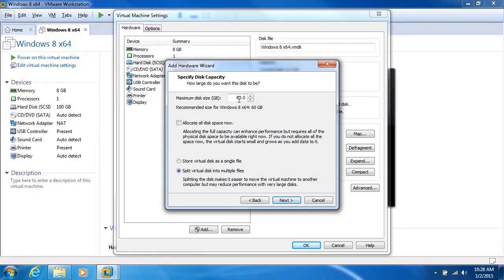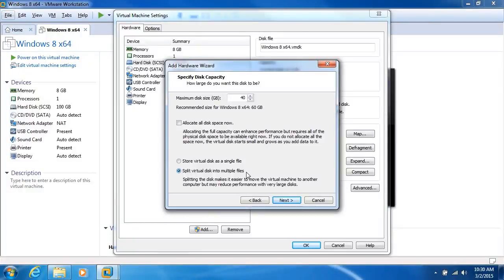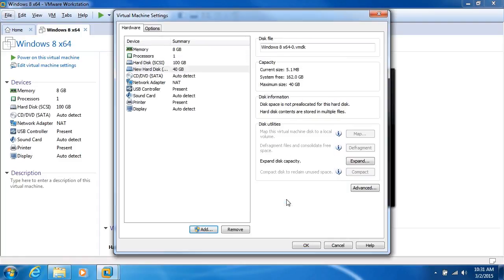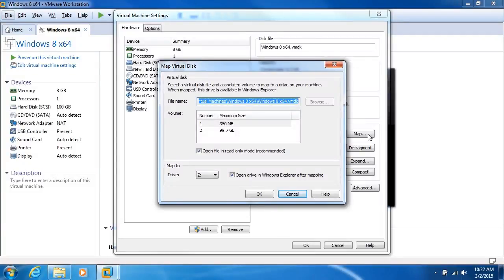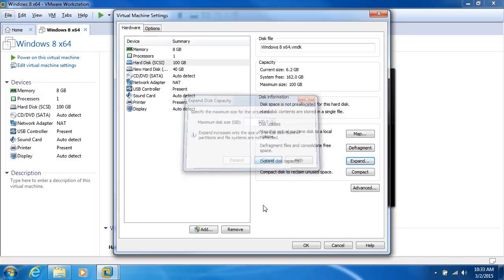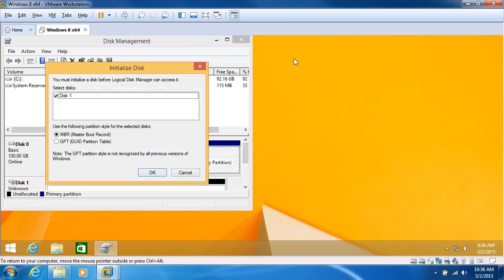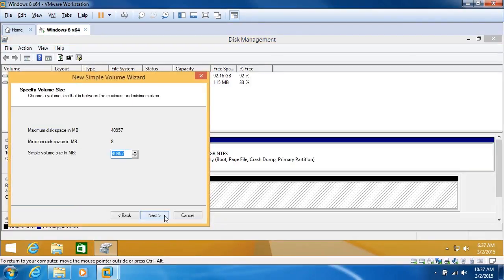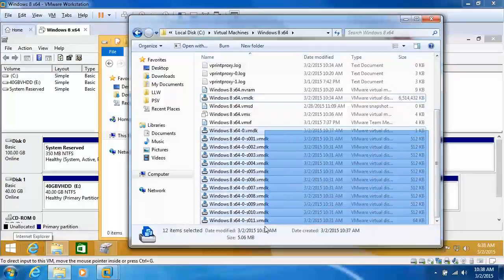VMware Workstation 11 Fundamentals: Configuring Hard Disk Settings Part 2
This video is a sample from Skillsoft's video course catalog. After watching it, you will be able to view virtual hard disk options and start the process of adding a new disk to a virtual machine.